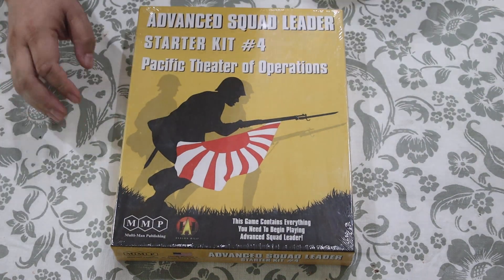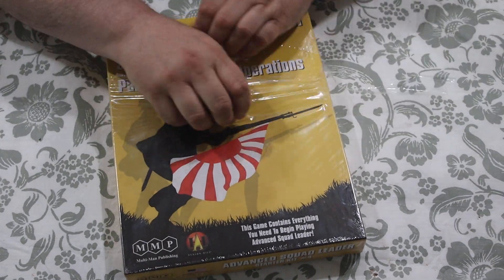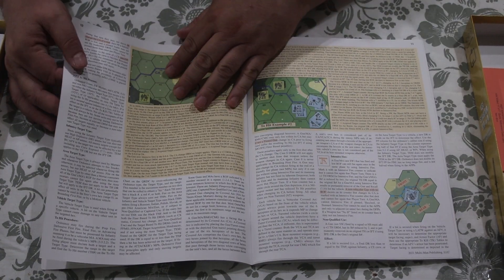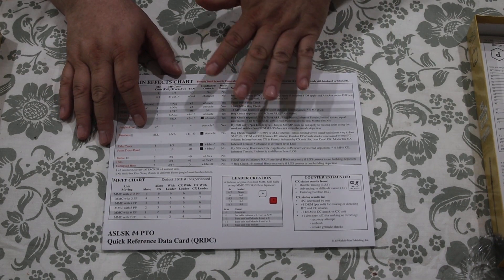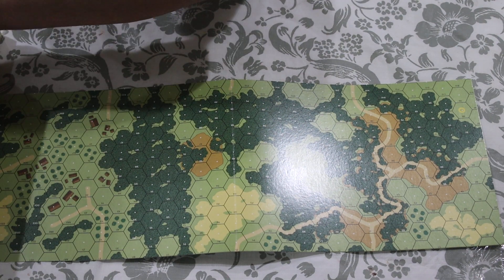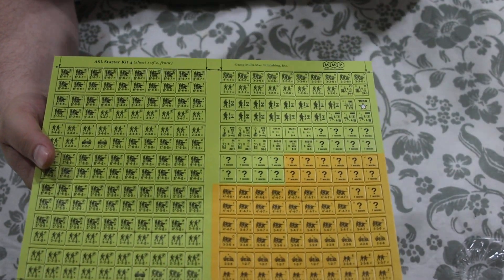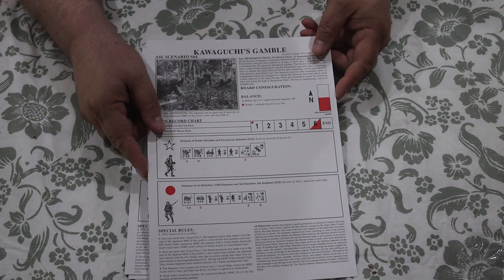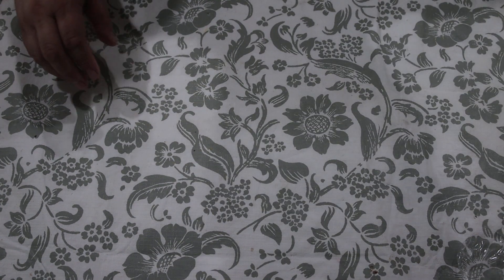Check it out! Advanced Squad Leader Starter Kit #4